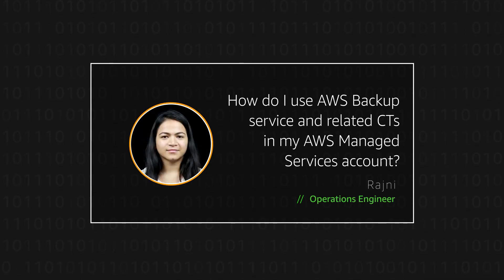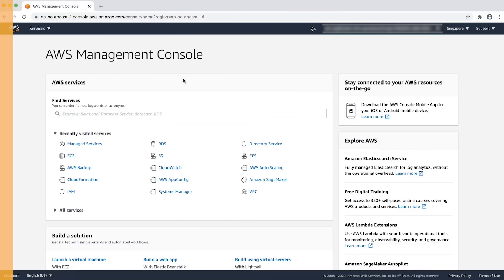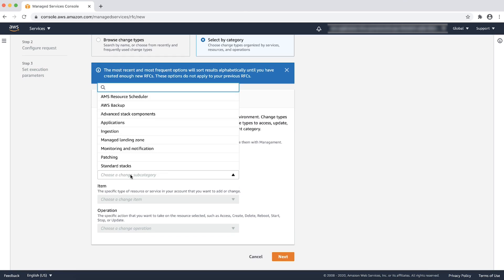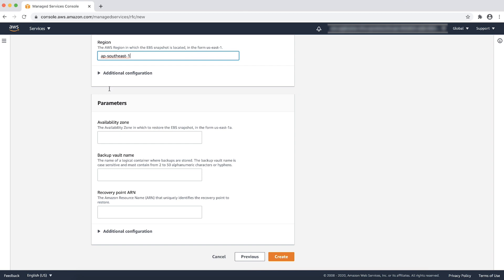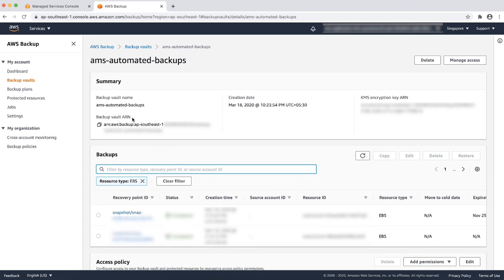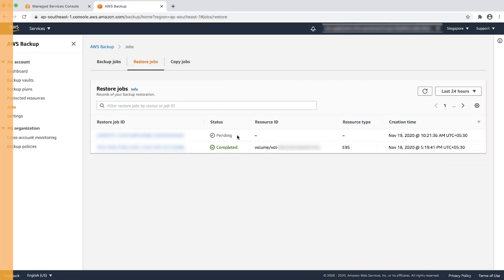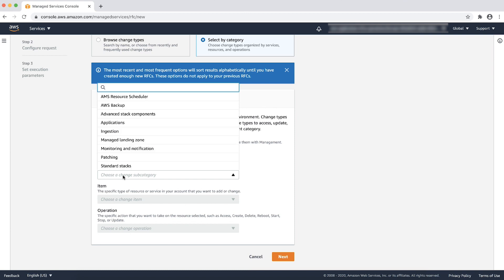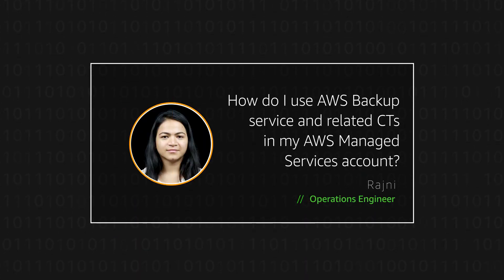How do I use AWS Backup service and related CTs in my AWS Managed Services account?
Rajni shows you how to use AWS Backup service and related CTs in your AWS Managed Services account.